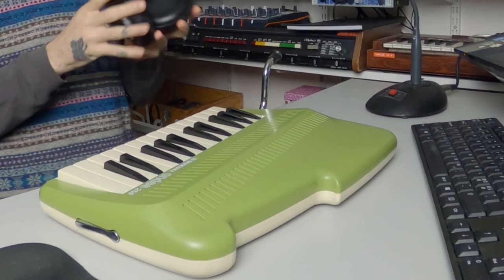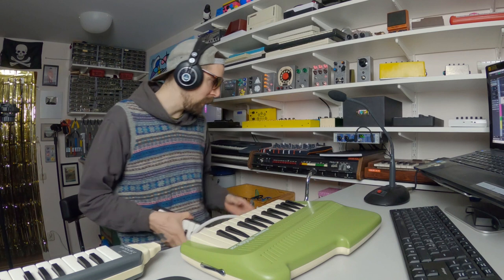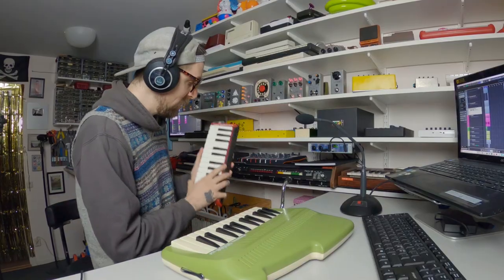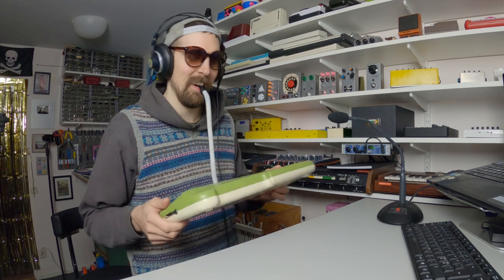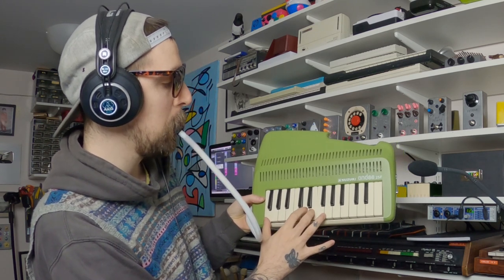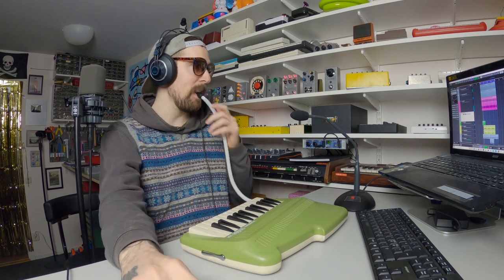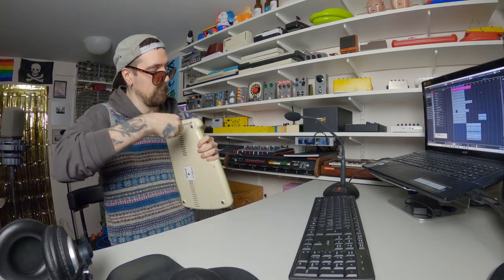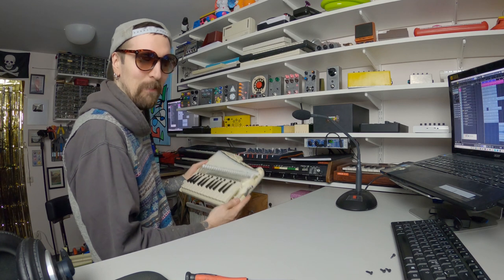This Instrument Is Not What You Think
Trying out the Suzuki Andes 25F. A pretty expensive instrument extremely high end quality fun